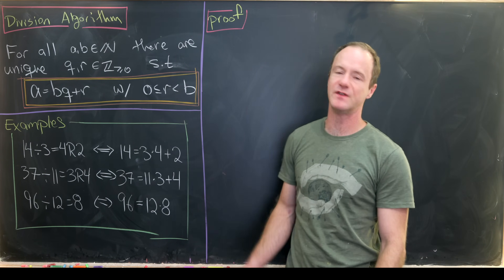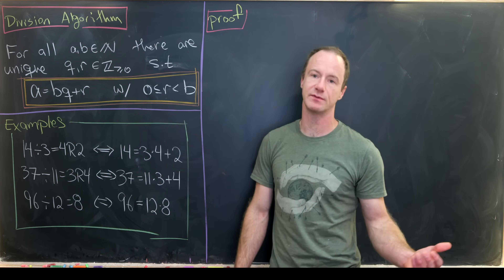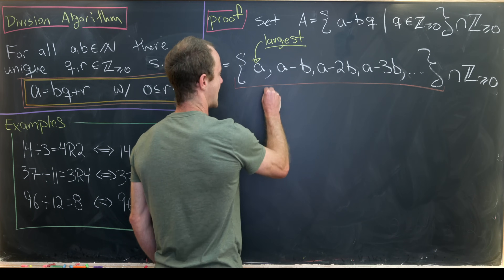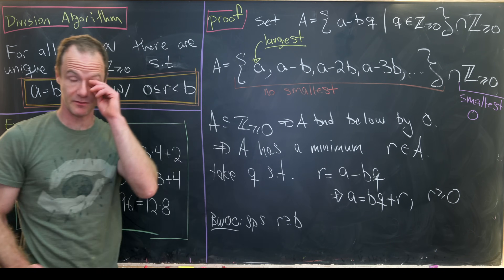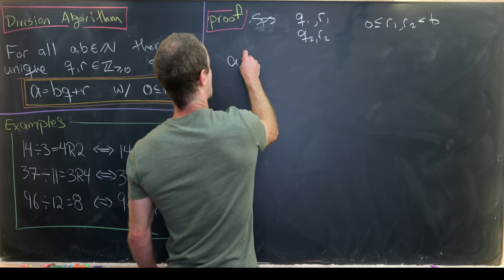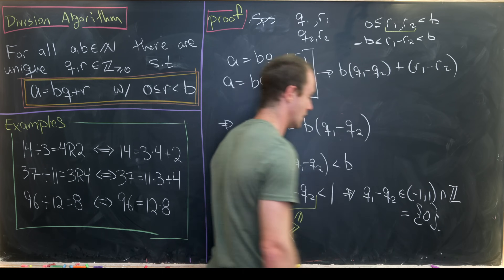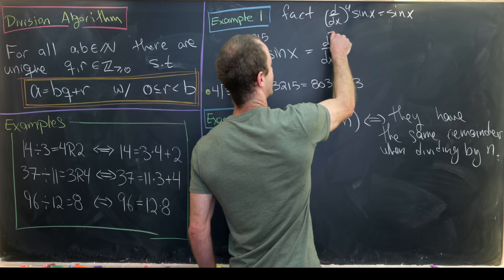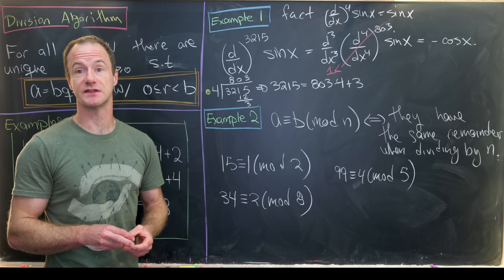Some real applications of elementary school division.